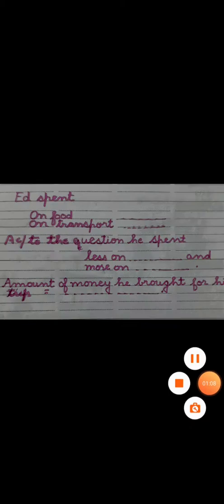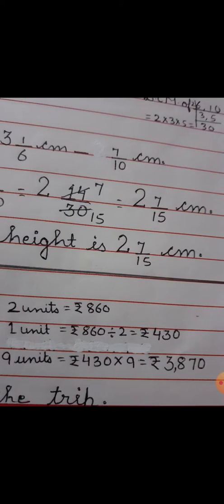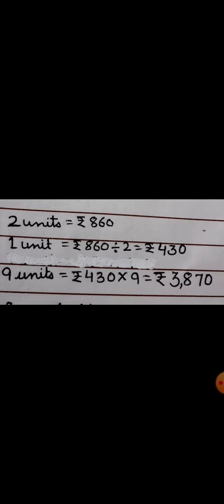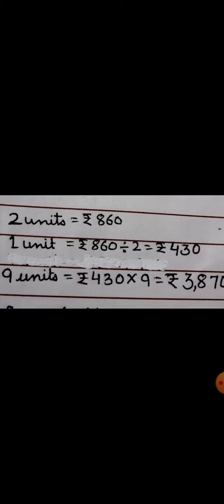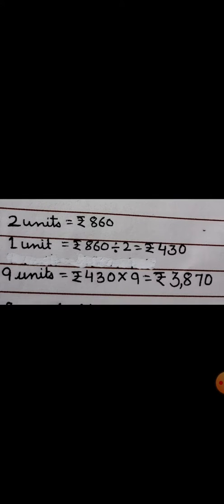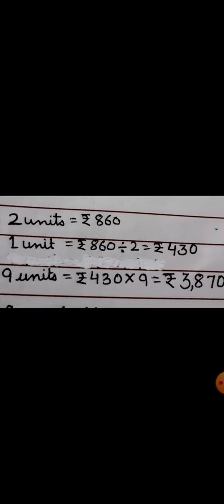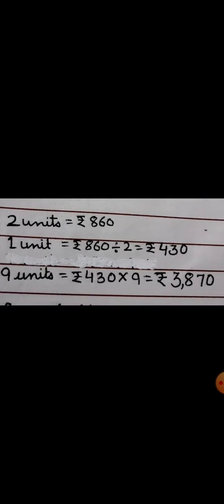Wordsums of Fractions..std-5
During a trip,Ed spent⅓.